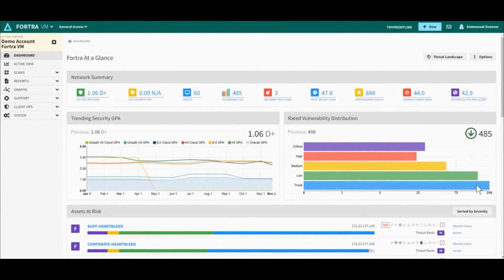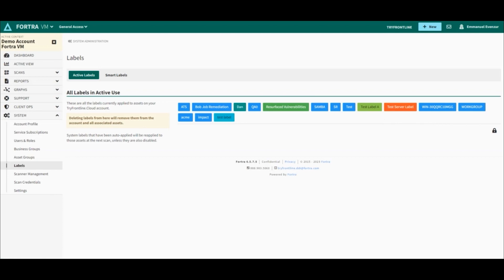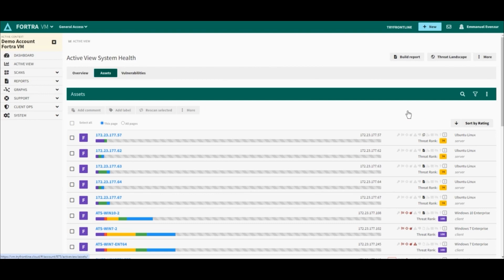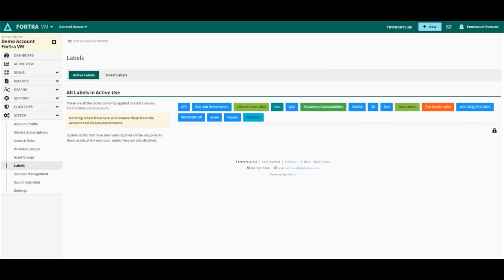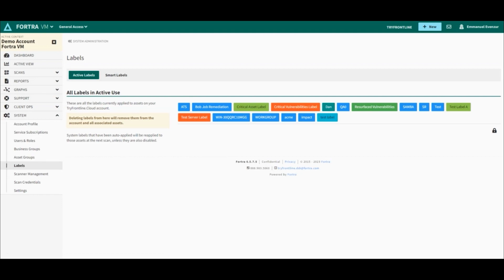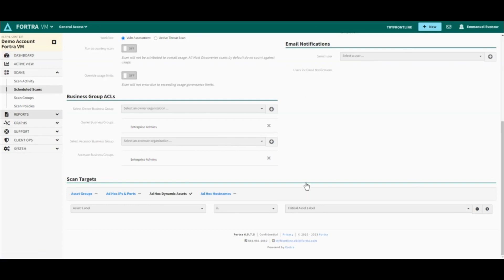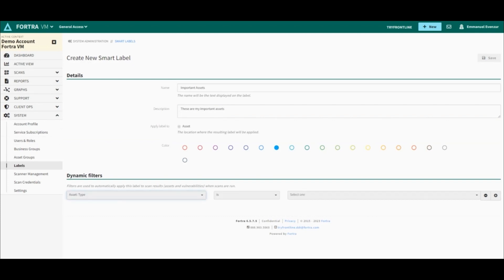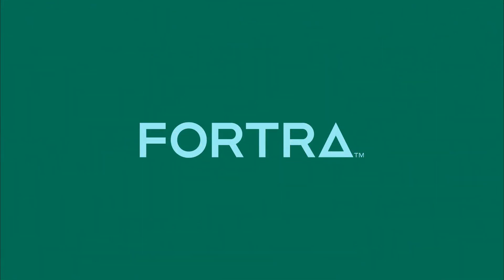Fortra VM | Labels